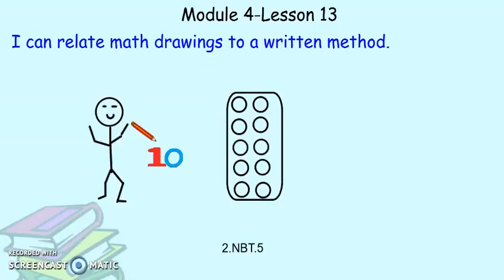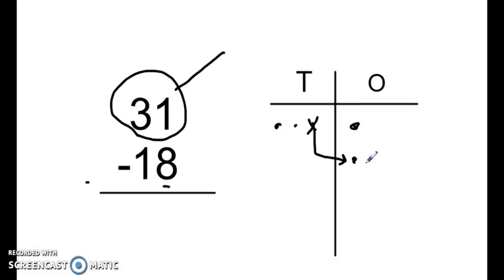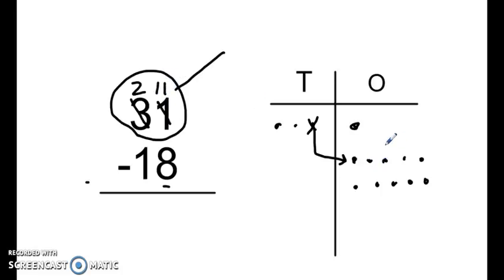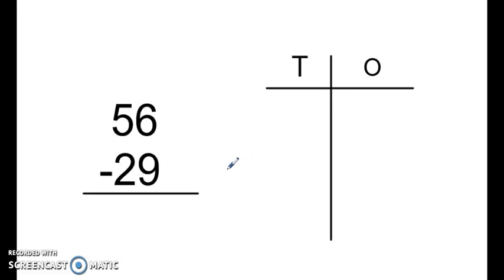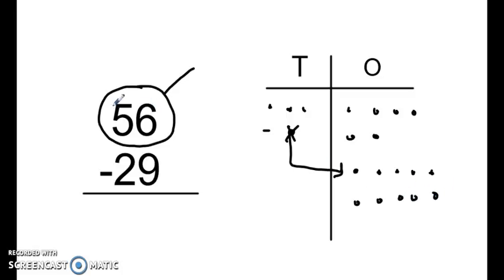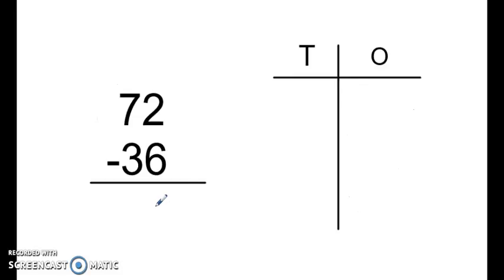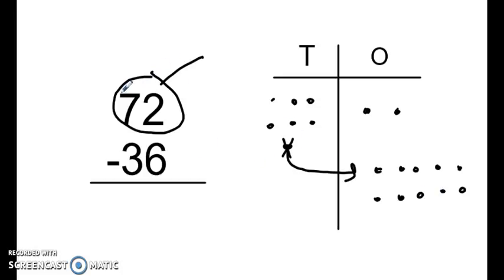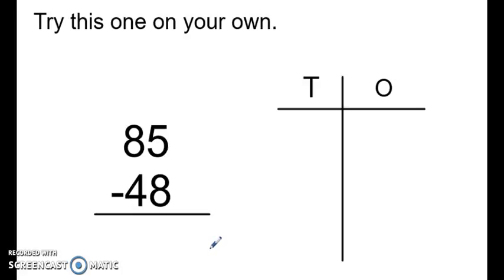Module 4 Lesson 13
Students use vertical method to solve subtraction of 2 digit problems with regrouping.